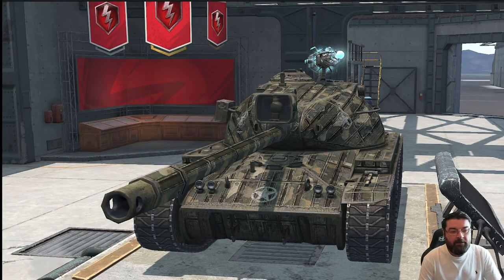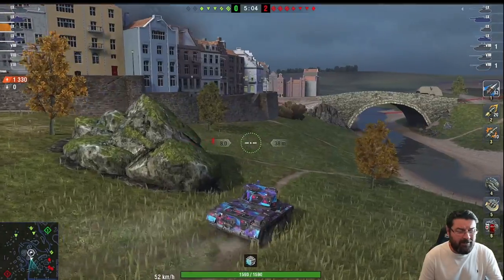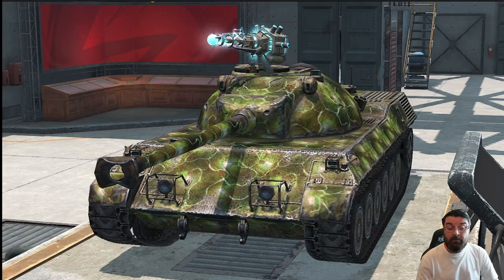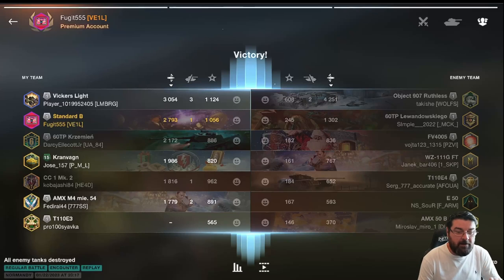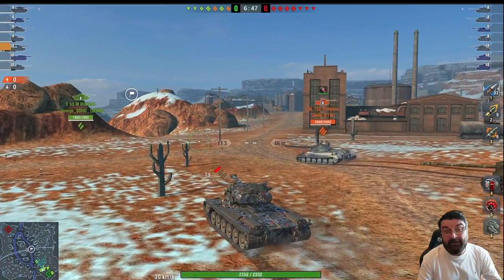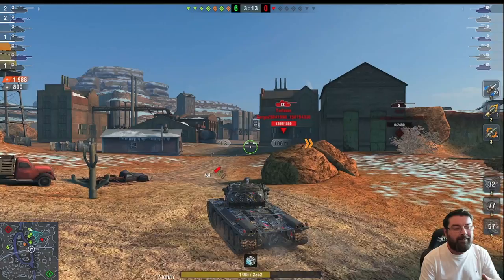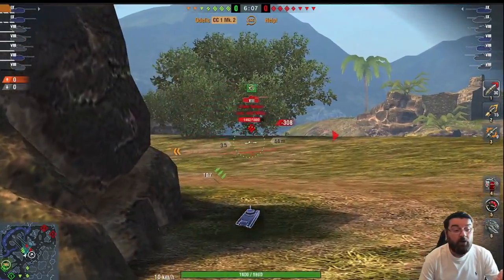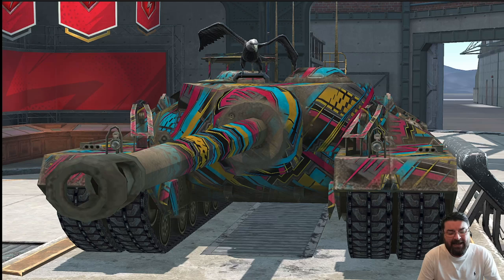Playing the BEST Tech Tree TIER 9 - World of Tanks Blitz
Continuing our look at the BEST tech tree tank in each tier, we now come to Tier 9